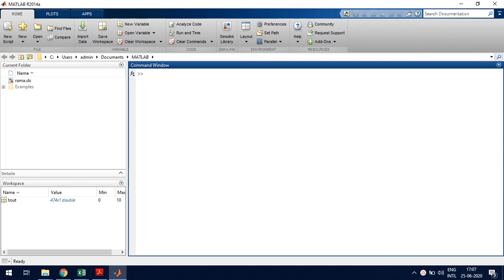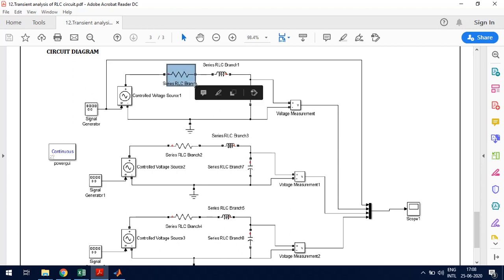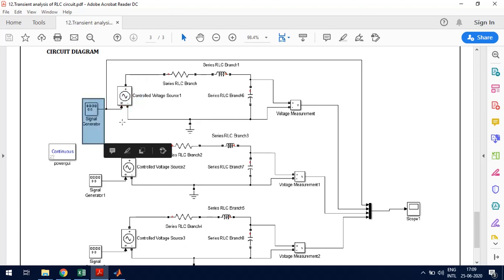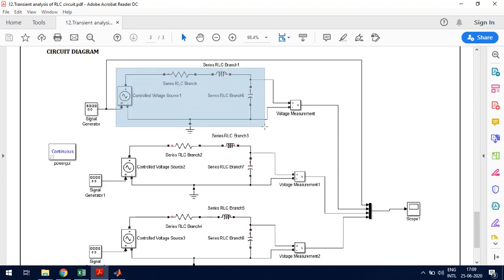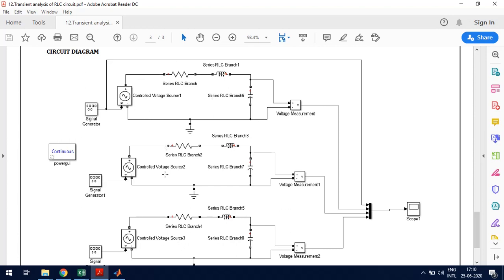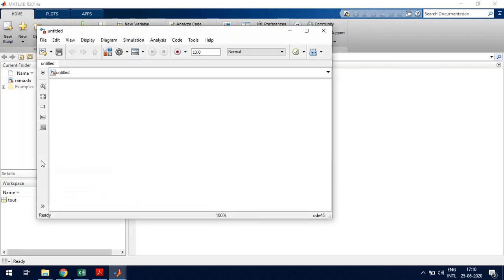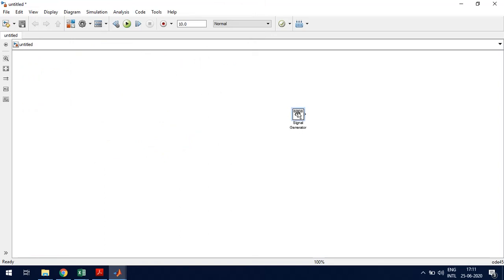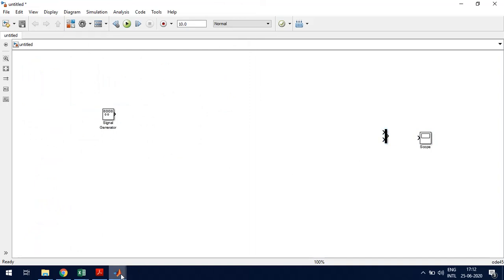Simulation of RLC circuit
This video walks you through the simulation of RLC circuit in MATLAB environment